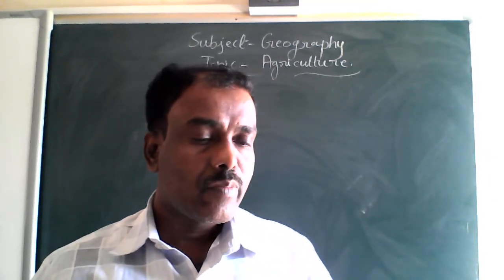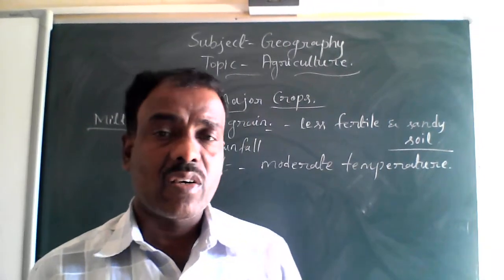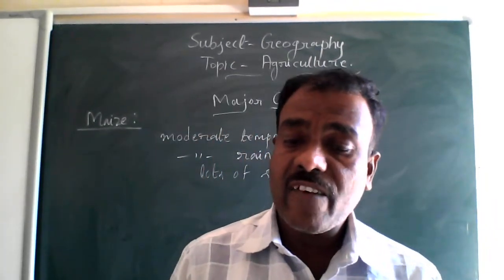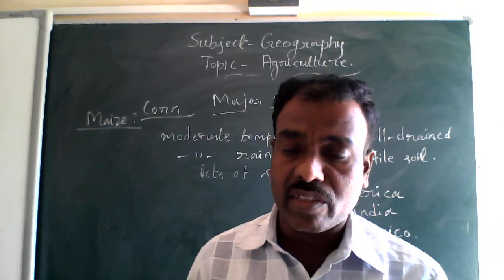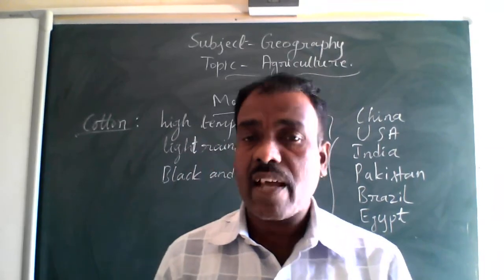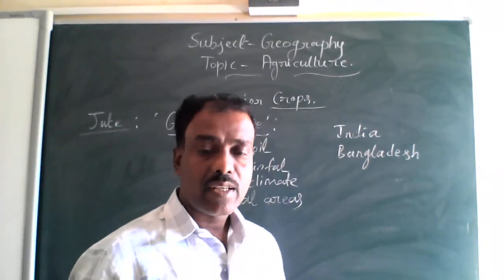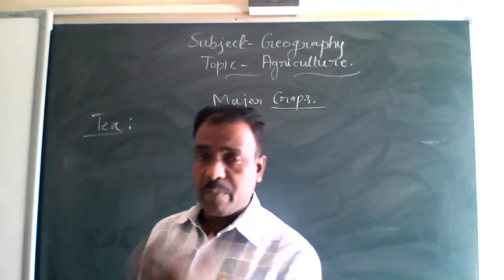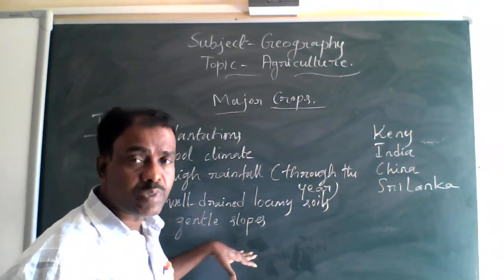CLASS - 8 SOCIAL SCIENCE